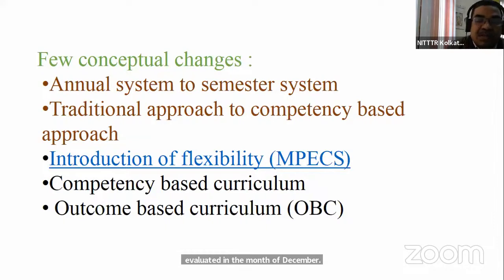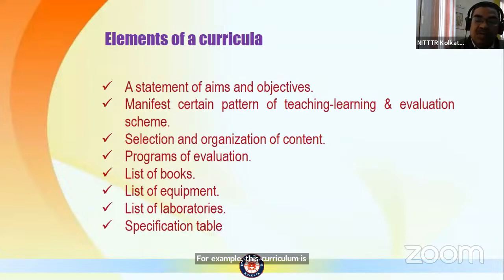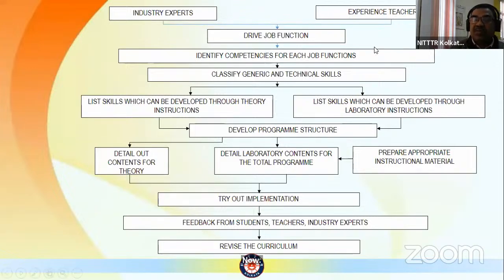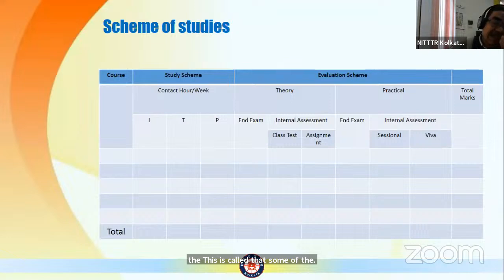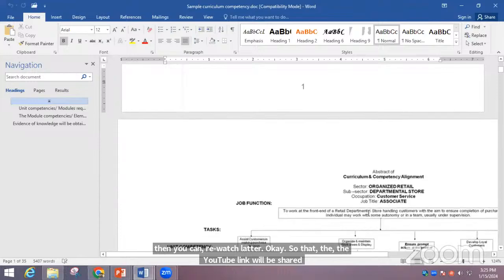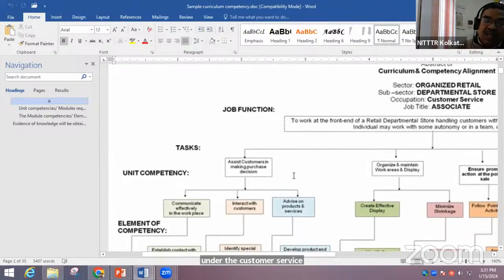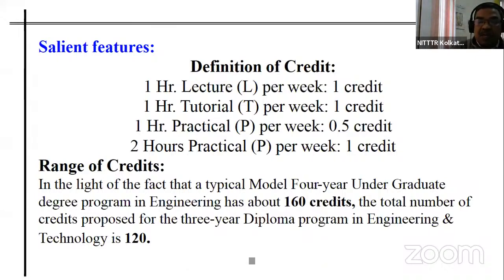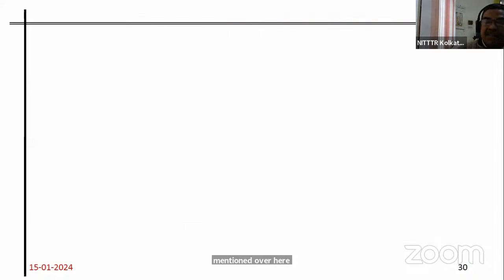Advanced Pedagogy_D1_S2